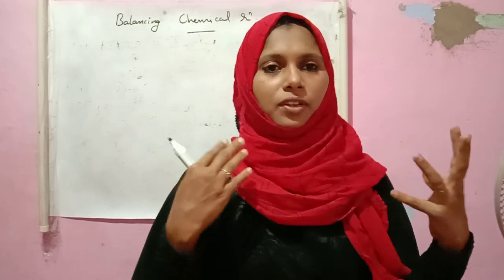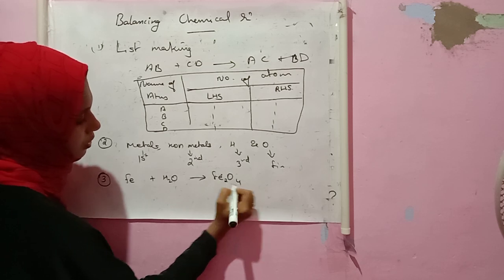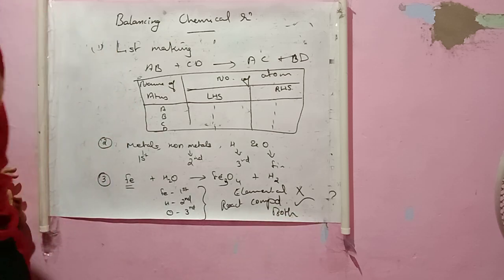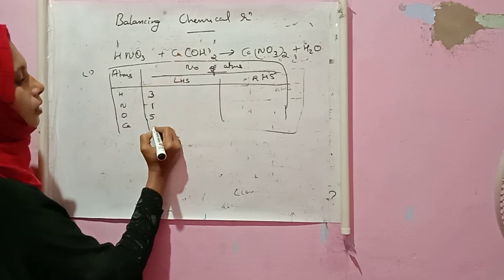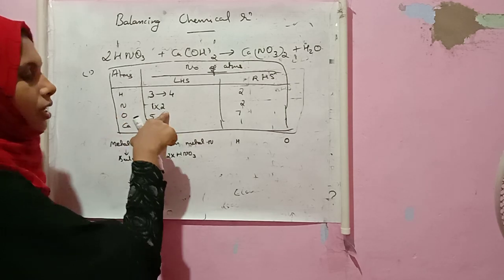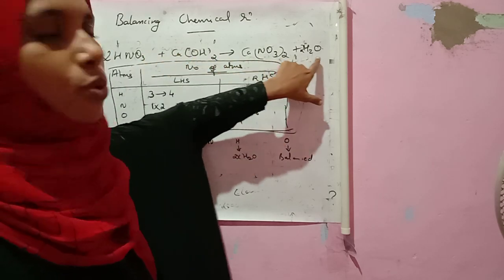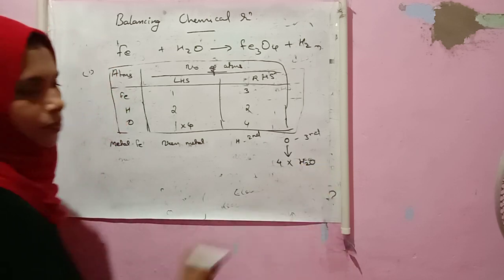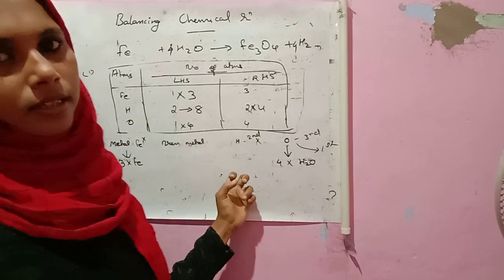TRICKS TO BALANCE CHEMICAL REACTIONS NCERT CBSC 10TH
Easy Chemistry
Irfu Riyas ☺️